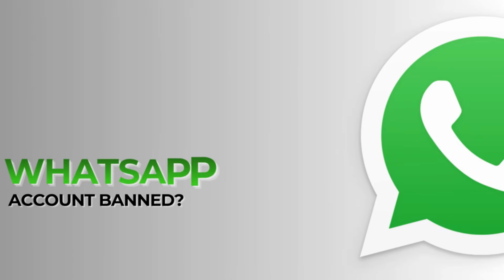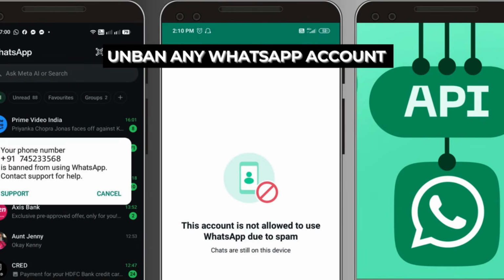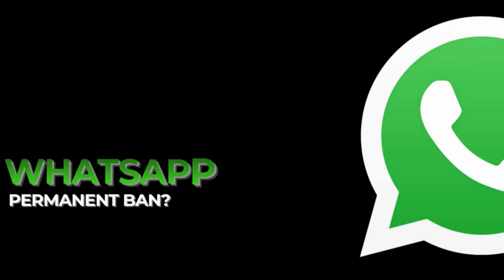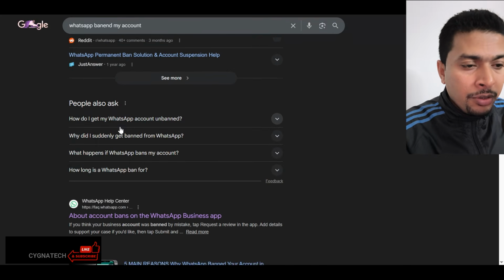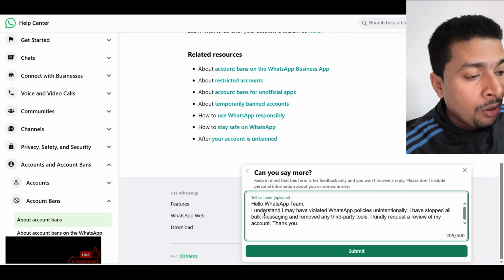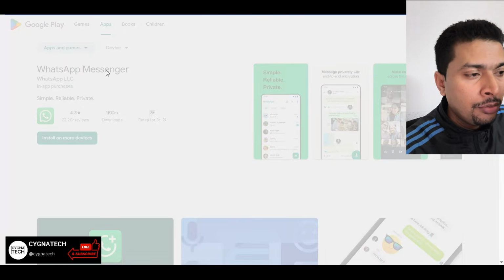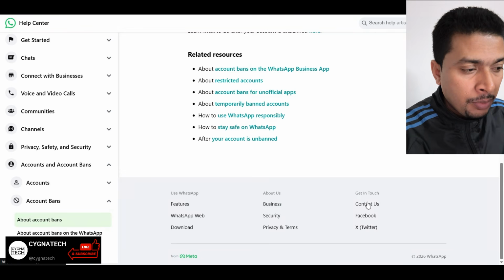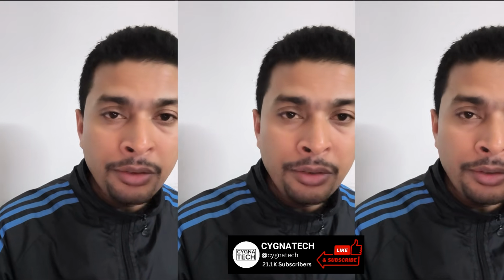🚫"This Account Cannot Use WhatsApp Due to Spam" – How to Unban a WhatsApp Number / WhatsApp API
🚫 "This Account Cannot Use WhatsApp Due to Spam" – How to Unban a Banned WhatsApp Number / WhatsApp API
You wake up, grab your phone, and see the dreaded message: "This account cannot use WhatsApp due to spam." Panic sets in. Years of chats, important contacts, business communications—all seemingly gone. But is it really permanent? In this 2026 guide, I reveal the step-by-step process to unban your WhatsApp number, whether you're a regular user or a business using WhatsApp API.

In this critical recovery tutorial, you'll learn:
✅ Why WhatsApp bans numbers (the 5 most common reasons).
✅ The difference between a ban and a temporary restriction.
✅ How to request a review through the official in-app appeal.
✅ The EMAIL method – Contacting WhatsApp support directly.
✅ For businesses: How to appeal a WhatsApp API ban.
✅ What to do if your appeal is denied (and you need a new number).
✅ How to prevent future bans (best practices for 2026).

🔧 WHY WHATSAPP BANS HAPPEN – THE TECHNICAL EXPLANATION:

1. Bulk Messaging Without Consent: WhatsApp's terms prohibit sending bulk or automated messages to users who haven't opted in. If you're flagged for spammy behavior—like blasting promotions to non-contacts—you'll be banned.
2. Unofficial WhatsApp Clients: Apps like GBWhatsApp, WhatsApp Plus, and FMWhatsapp modify WhatsApp's original code. WhatsApp detects this during handshake and issues an immediate, permanent ban with virtually no appeal.
3. User Reports: If multiple users report your number for spam, abuse, or unwanted messages, WhatsApp's automated systems may ban your account without human review.
4. Automated Behavior: Using bots, auto-responders, or tools that mimic human interaction can trigger WhatsApp's anti-spam algorithms.
5. Rapid Account Creation: Creating too many WhatsApp accounts from the same device or IP address in a short period can lead to a ban.

🚨 CRITICAL MYTHS DEBUNKED:
• MYTH: "There's a hack to unban any number." FALSE. Only official appeals work.
• MYTH: "Just wait 30 days and the ban lifts." FALSE. Permanent bans are permanent.
• MYTH: "You can use the same number with a different app." FALSE. The number is banned, not the app.
• MYTH: "WhatsApp never responds to appeals." They do, but it takes time.

❓ FREQUENTLY ASKED QUESTIONS (FAQs):
WhatsApp banned for spam how to fix?
"This account cannot use whatsapp due to spam" solution?
How to contact WhatsApp support for ban?
WhatsApp API banned appeal process?
GBWhatsApp ban appeal possible?
How long does WhatsApp ban last?
WhatsApp number banned permanently?
Can I use same number after WhatsApp ban?
WhatsApp business API spam ban fix?
How to prevent WhatsApp from banning?

💡 PRO TIPS FOR AVOIDING BANS:

For Regular Users:
Never install modified WhatsApp. Stick to official app from Play Store/App Store.
Don't forward too many messages. Excessive forwarding flags you as spam.
Join groups gradually. Rapid group joins look suspicious.
Respond to messages. One-way communication looks like a bot.

For Businesses:
Use WhatsApp Business API correctly. Work with an official BSP.
Get explicit opt-in. Document consent for every contact.
Send valuable messages. Not spammy promotions.
Respect rate limits. Don't blast thousands at once.
Use approved message templates. Custom messages must be within guidelines.

⚠️ FINAL WARNING:
If you're banned for using GBWhatsApp or similar mods, your chances of appeal are near zero. These apps violate WhatsApp's terms so severely that bans are almost always permanent. Your only option is a new number.

For legitimate users mistakenly banned, be patient and persistent. The appeal process can take 3-14 days. Don't spam multiple appeals—this resets your queue.

👋 DID THIS HELP YOU GET YOUR WHATSAPP UNBANNED?
If this guide helped you understand the process and successfully appeal your ban, please:

👍 LIKE this video – It pushes this crucial information to others facing the same issue.